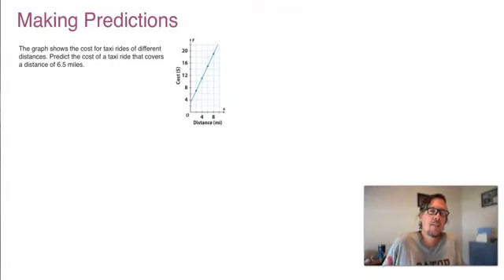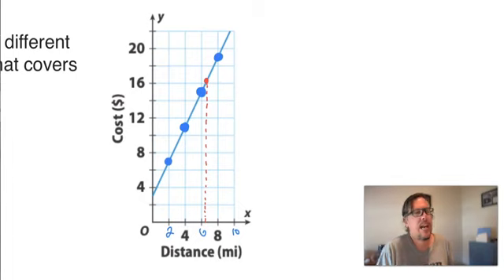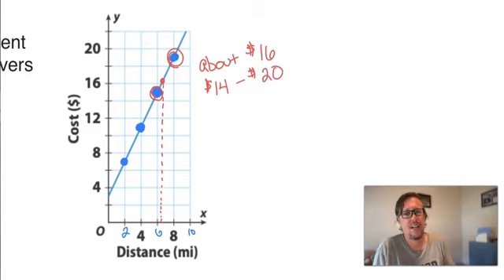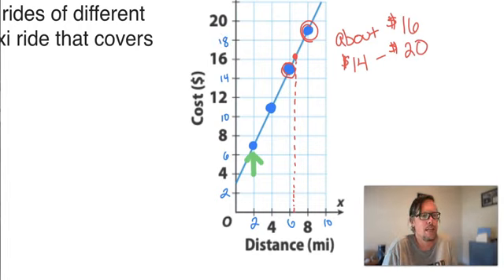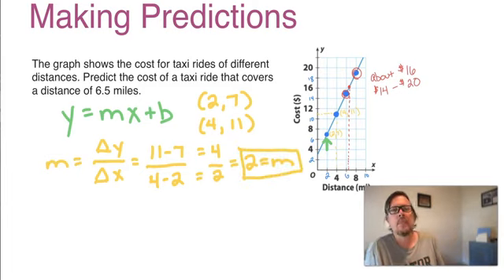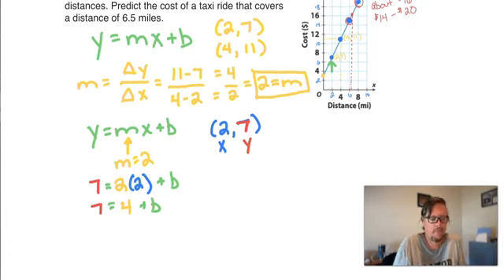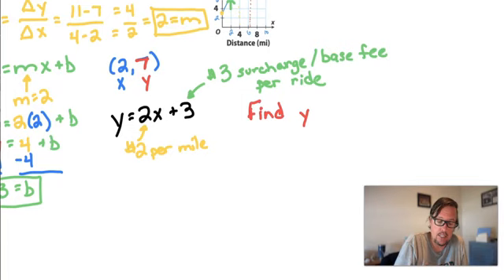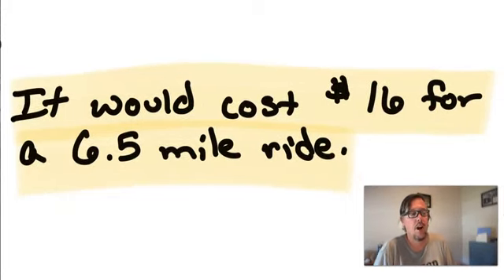Making Predictions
Writing an equation in slope-intercept form and then using it to make a prediction (interpolation).